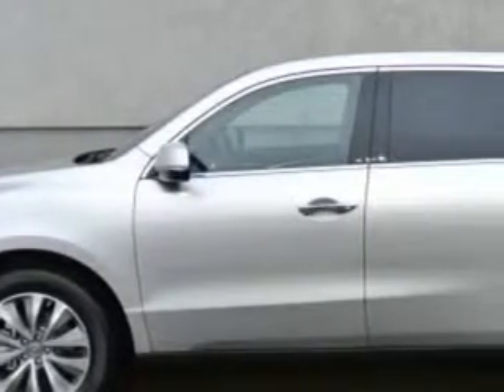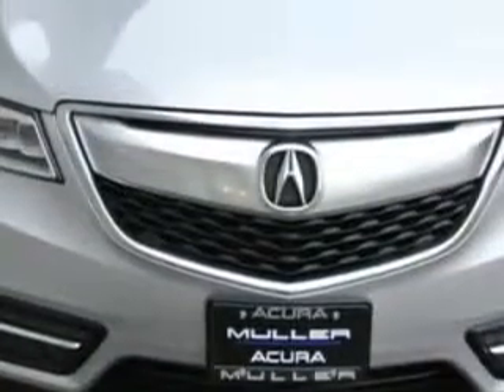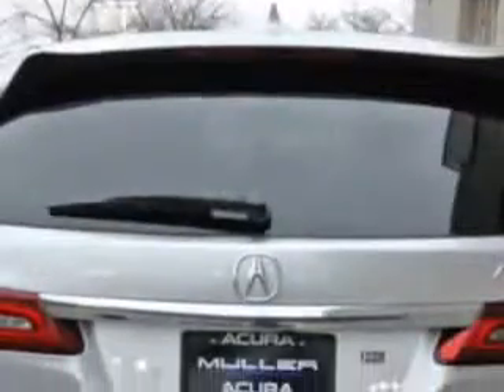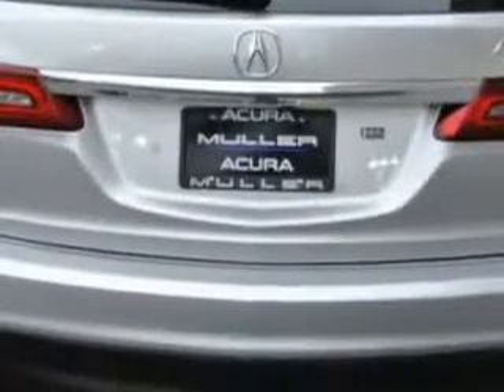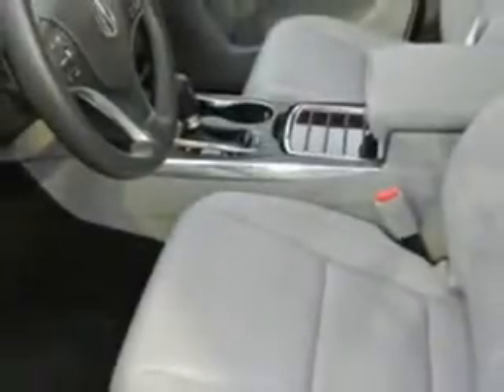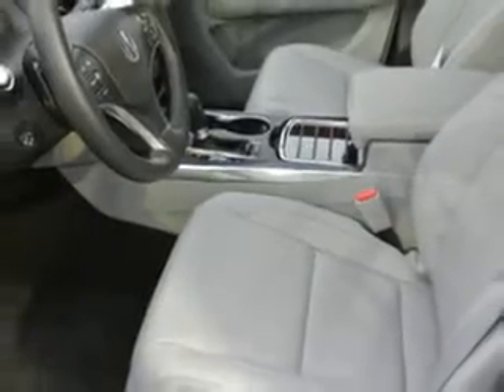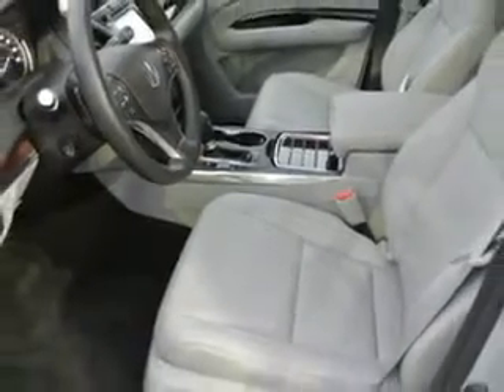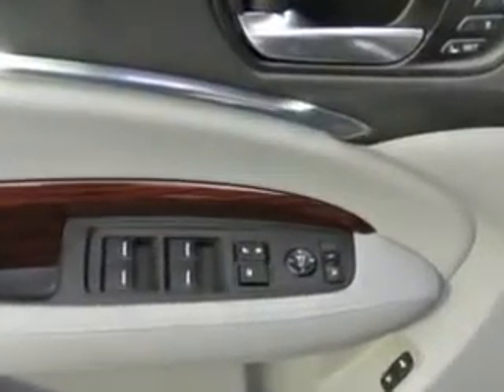2014 Acura MDX Woodfield Acura Hoffman Estates, IL 60195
Acura MDX At Woodfield Acura, we know you are looking for a vehicle to solve everyday task. Whether loading the kids soccer equipment or having a night out with your friends. You will have the room you need making those everyday task an ease to accomplish. Imagine driving this Silver Moon Metallic Acura Mdx SUV AWD, equipped with a 6 Cylinder engine and an automatic transmission.
MILES:    384
VIN:5FRYD4H49EB041546

Woodfield Acura
1099 w. Higgins Rd.